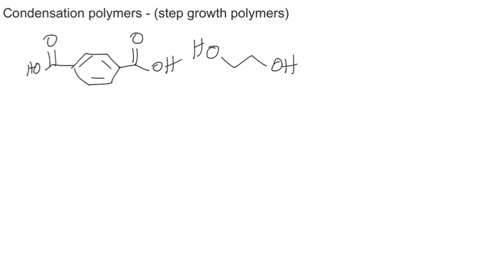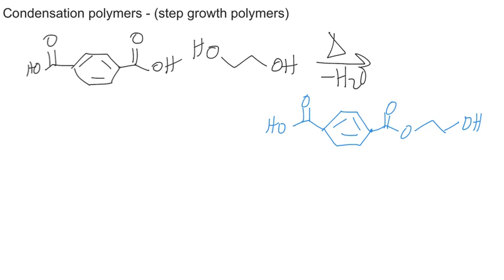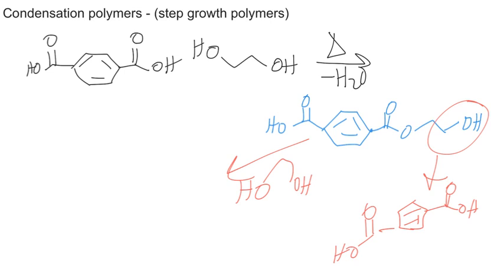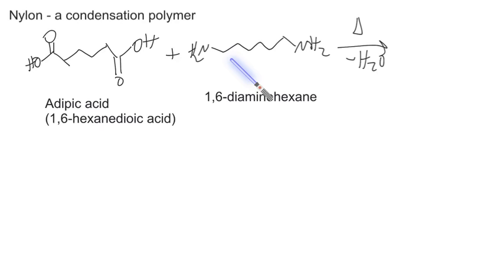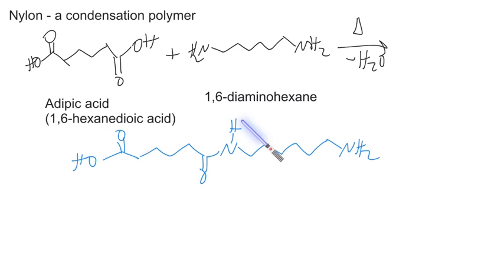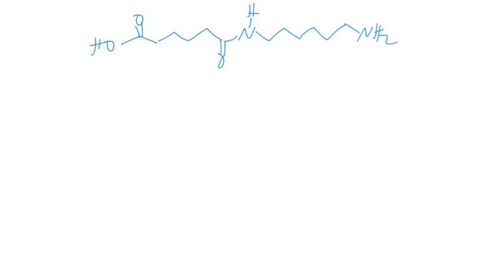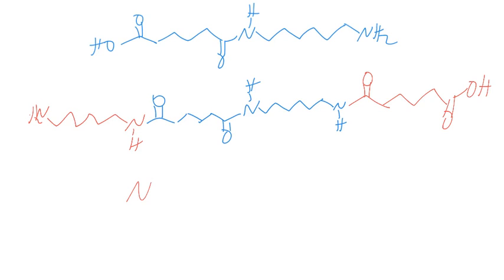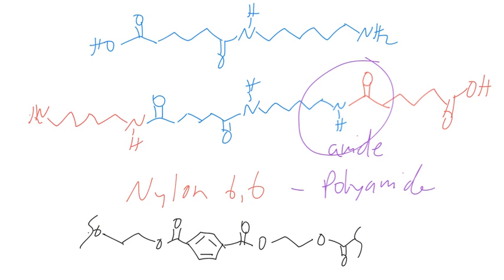Ch 26 Step-Growth Polymers - Condensation polymerization